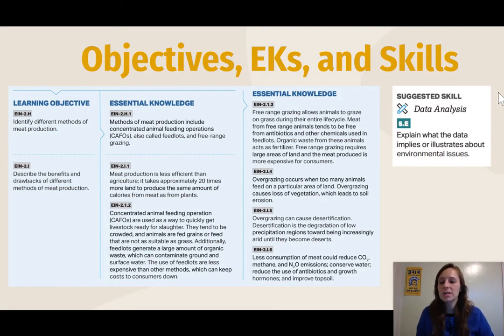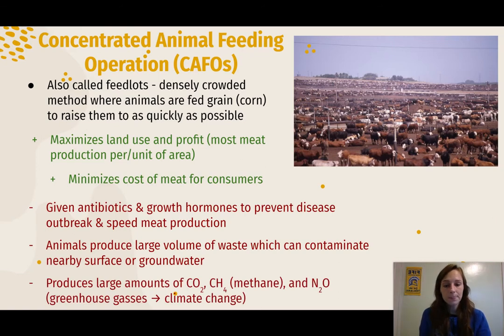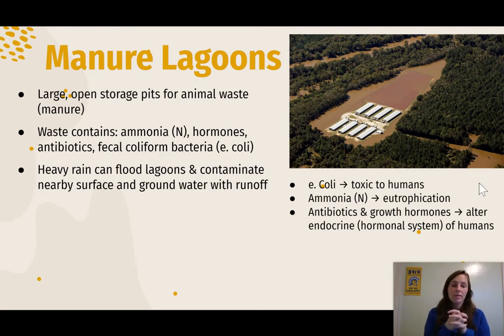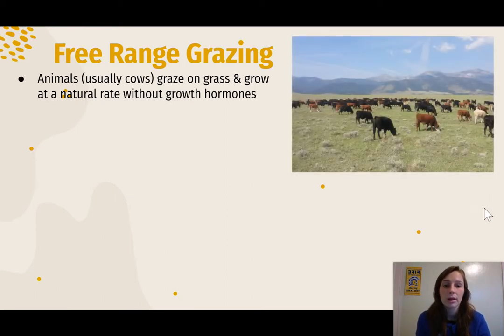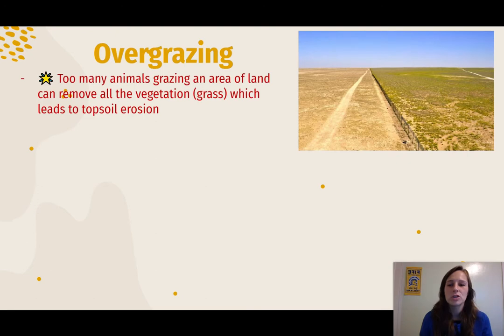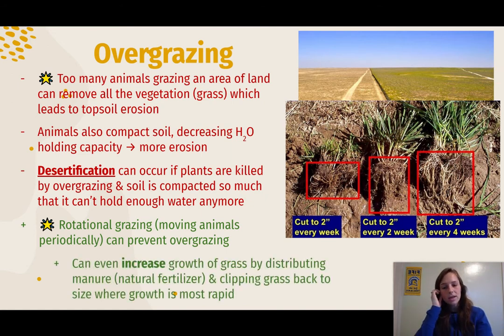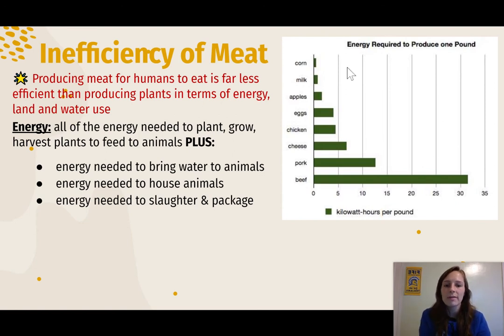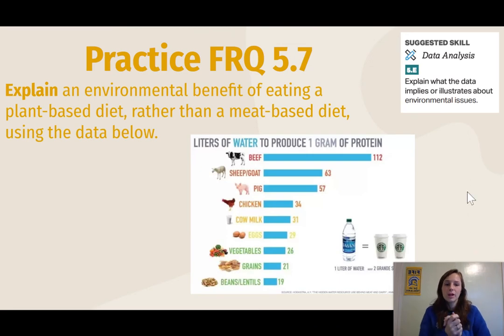5.7 Notes - Meat Production Methods